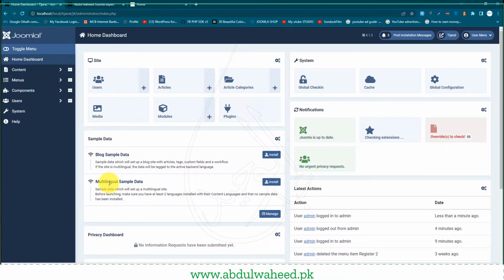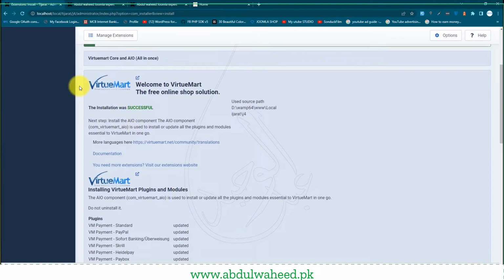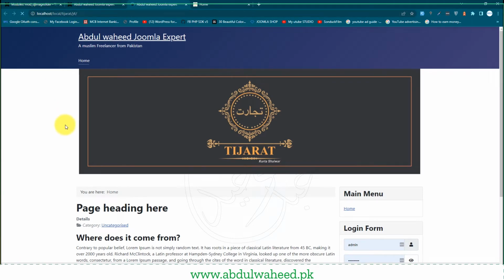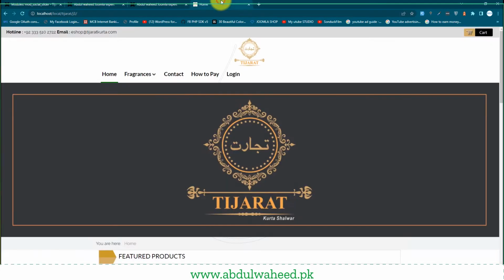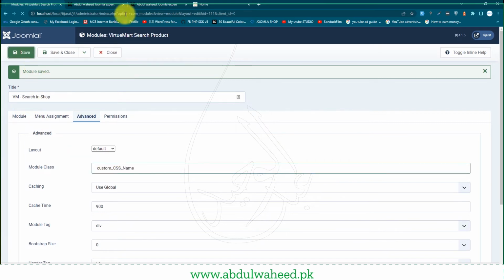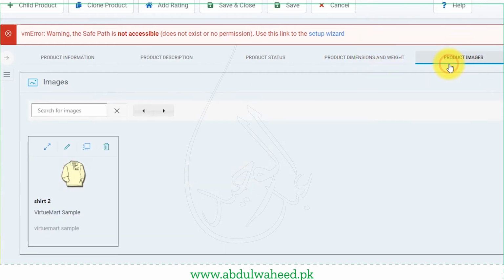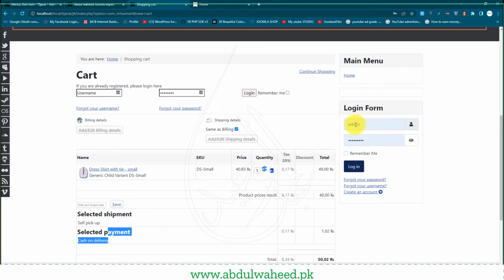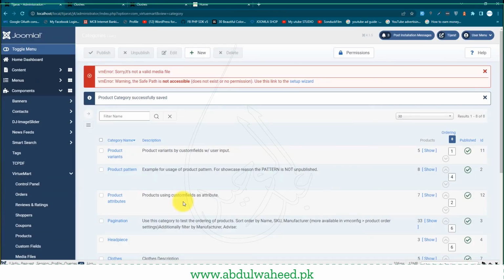Guide to Joomla Chapter 8 First Practical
Bismillah...
Guide to Joomla Chapter 8 First Practical - abdulwaheed.pk

Today will be first practical, in which you will be taught how to create a simple but interactive e-commerce website home page.
I assumed that you have seen all my previous videos. So you will be comfortable to understand today practical.

learn Joomla, Joomla System management, Joomla Redirects, Joomla  Information, Joomla Update, Joomla User permissions, Joomla Extension installation and management